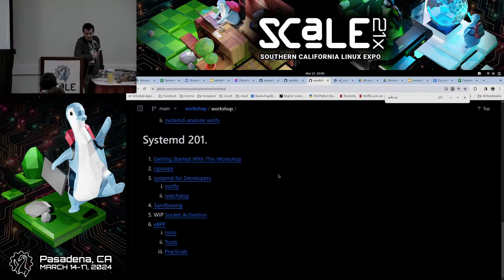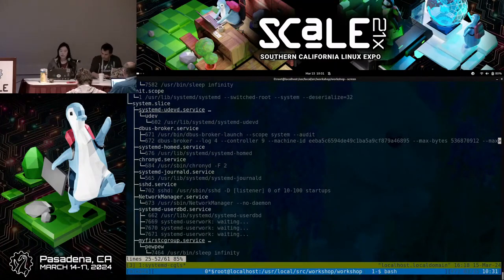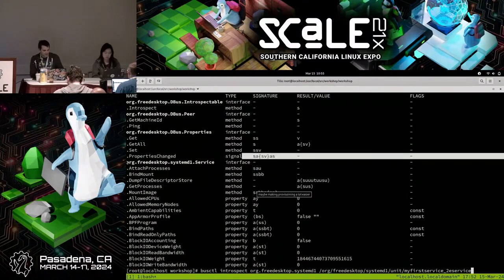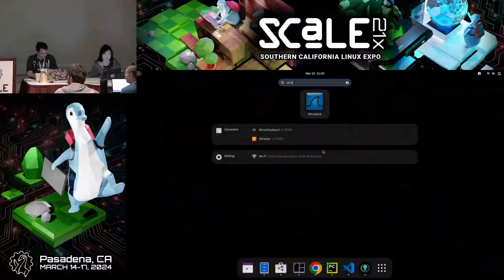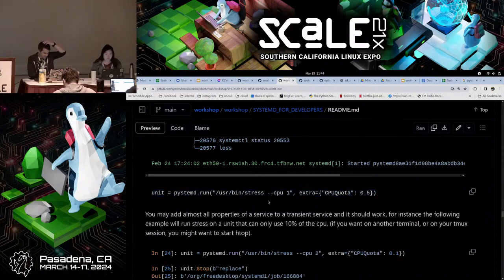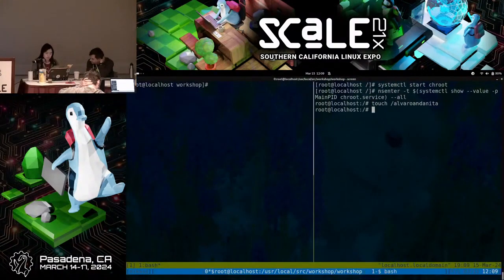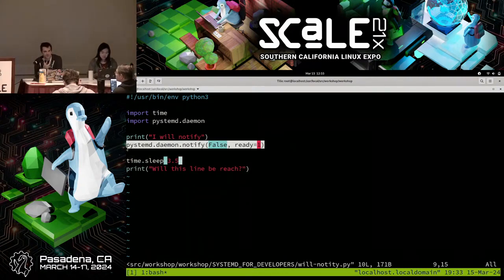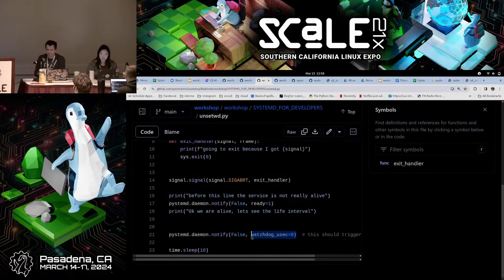An advanced guide into the heart of systemd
Talk by Alvaro Leiva, Anita Zhang

systemd (with lowercase S and D) remains up until this day, both one of the most critical pieces of a system, and the least understood one. This workshop is designed to go in detail about systemd internals and discuss "fringe" features. If you have ever thought, "Why does systemd do that?" we may be able to help!